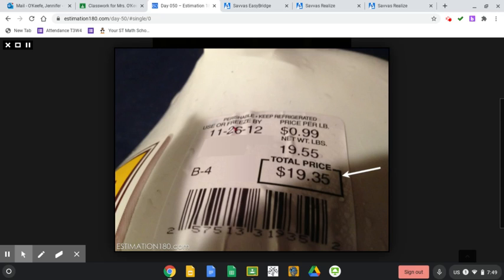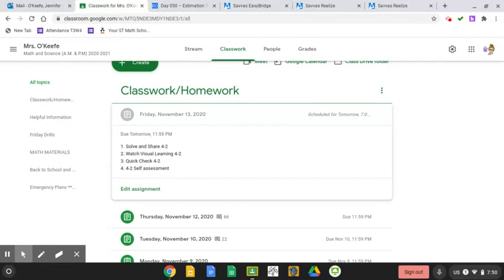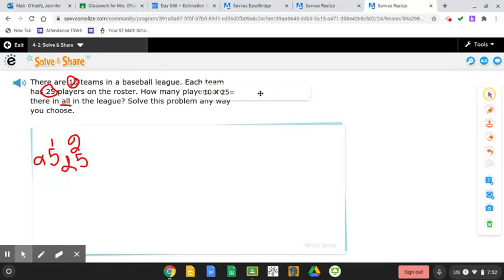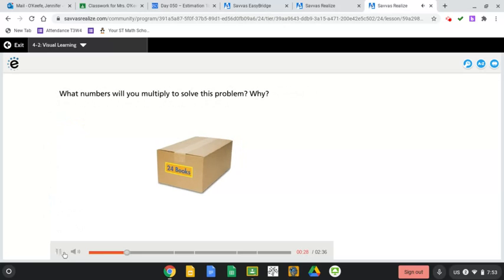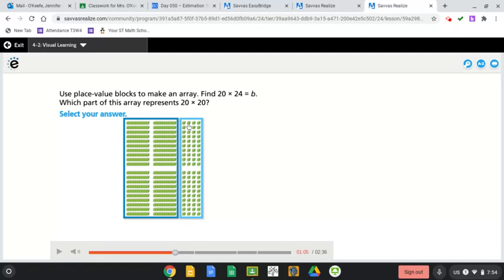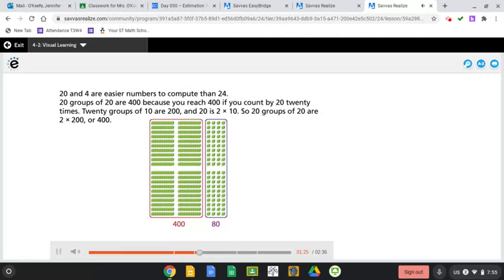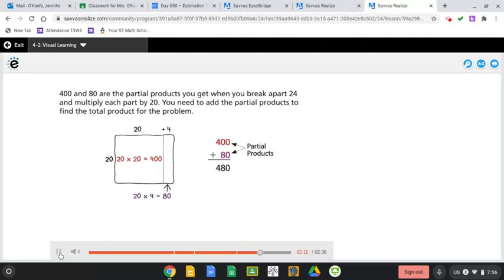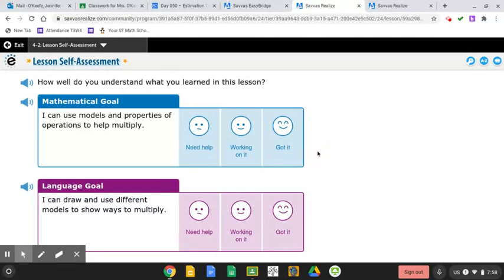November 13, 2020 Part 2